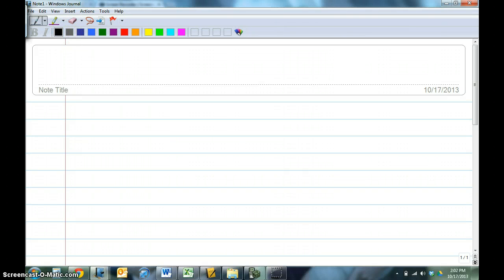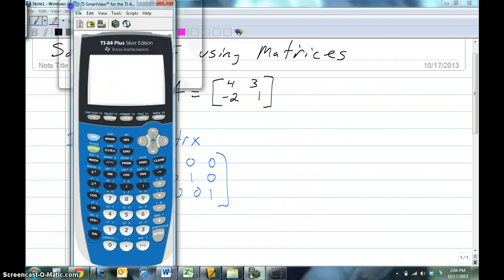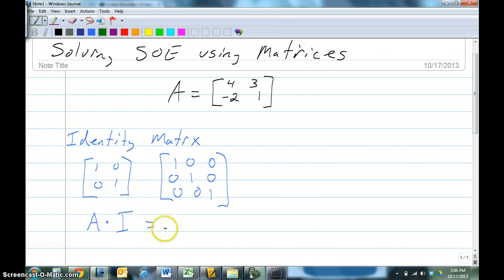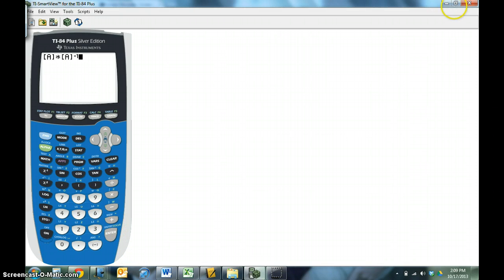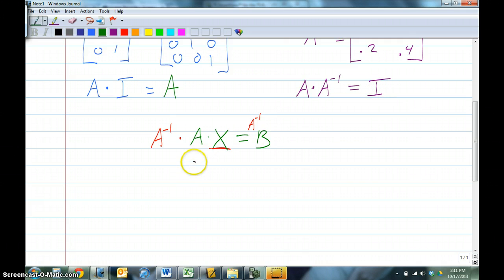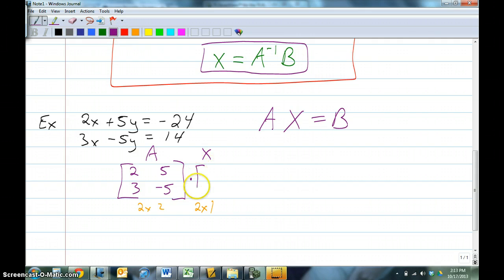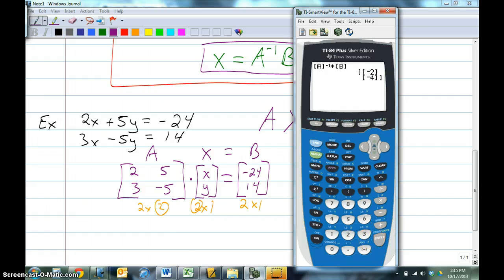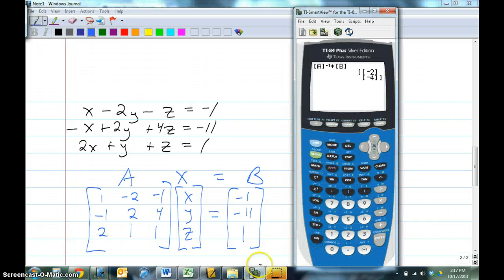C3V8 REMIX Matrix SOE--The final answer is (1, 3, -4)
Solving SOE using matrices